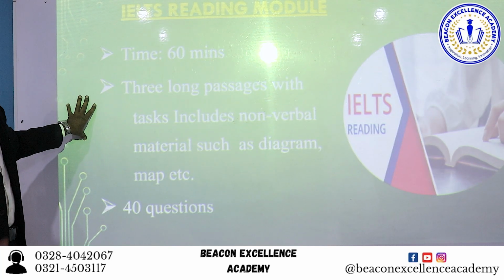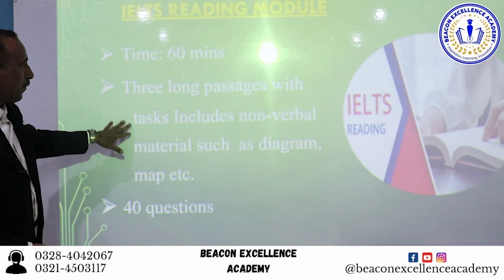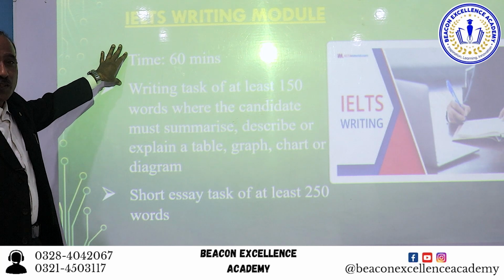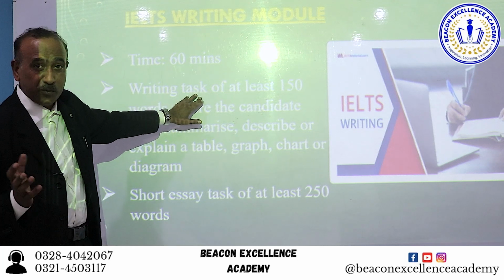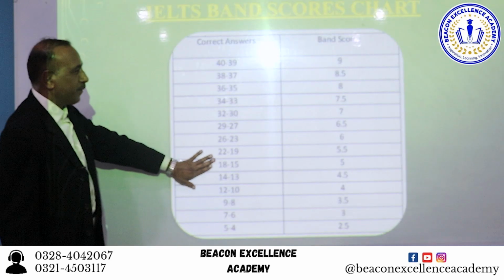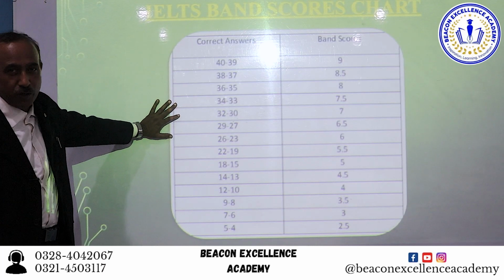WHAT IS IELTS? || HOW TO ACHIEVE HIGH SCORE IN IELTS?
IELTS || IELTS SESSION || QUESTION & ANSWERS || INFORMATIONAL SESSION || IMPORTANT Q&A || BEACON EXCELLENCE ACADEMY ||